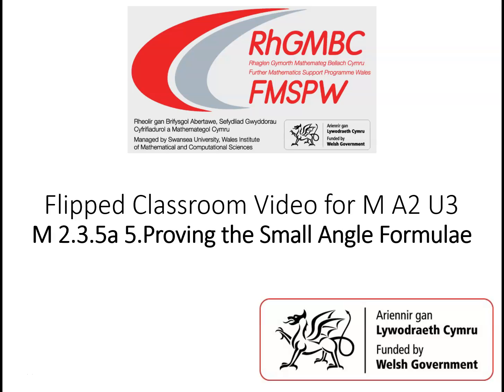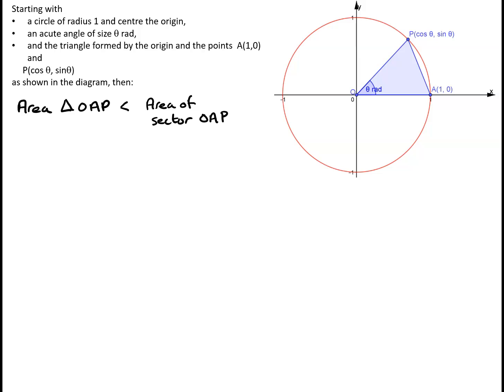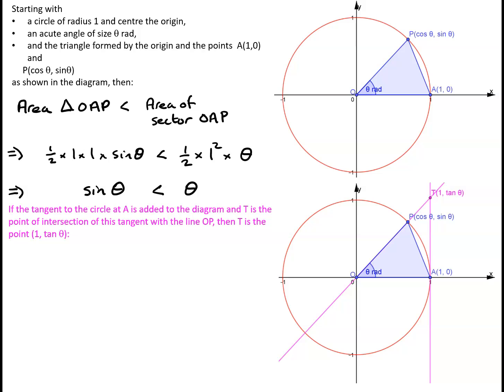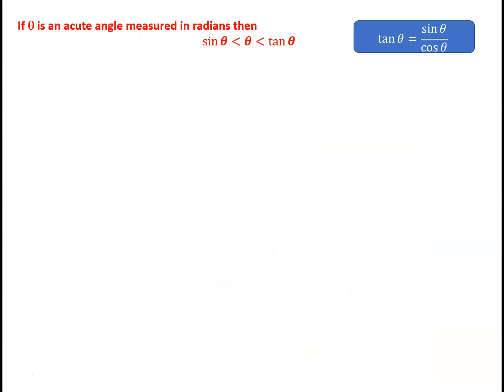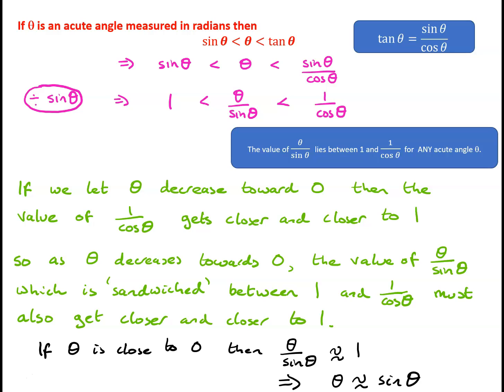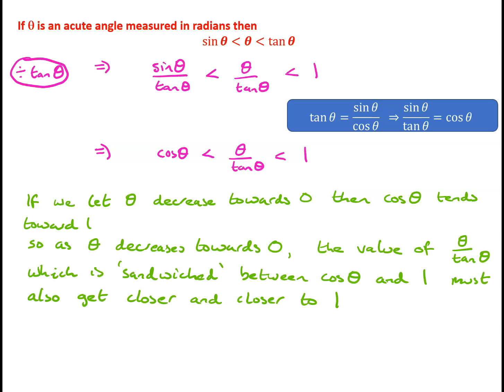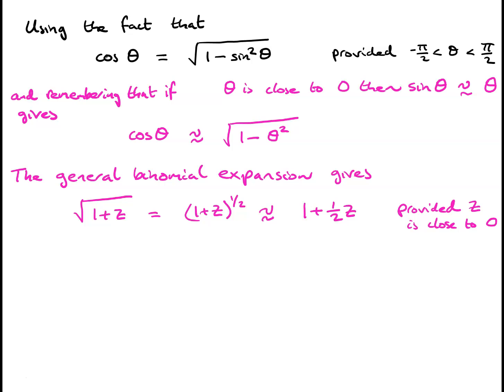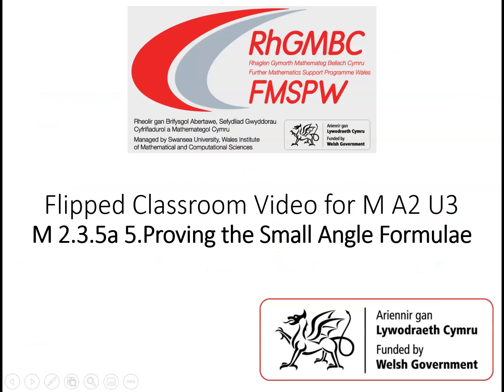M2 3 5a 5 Proof of small angle formulae